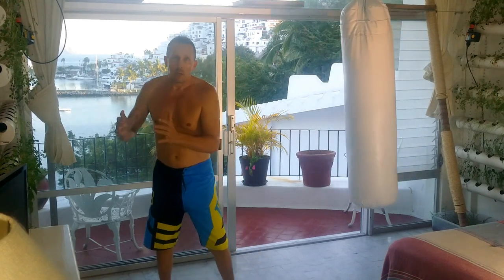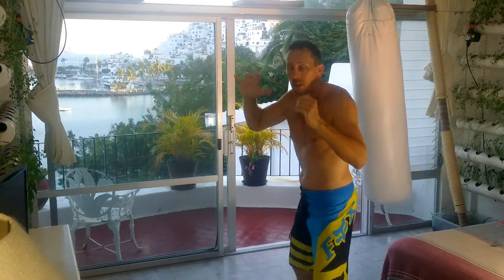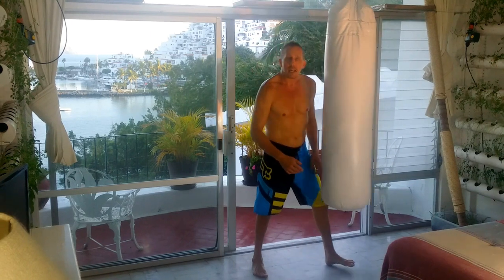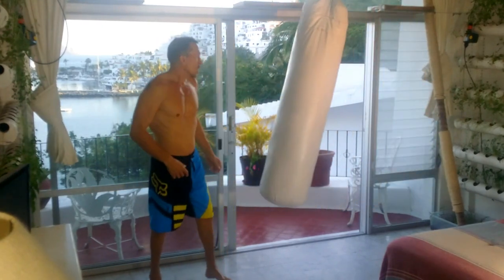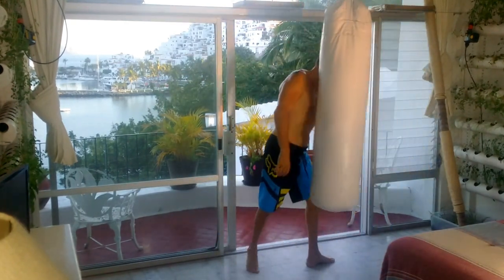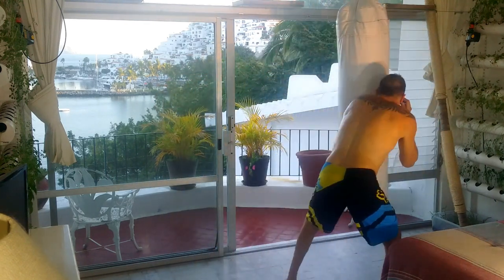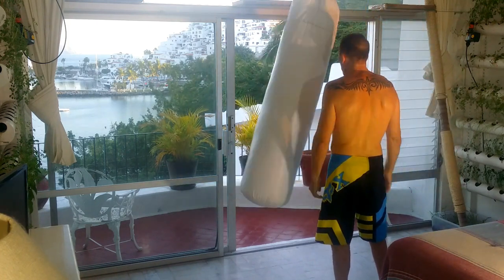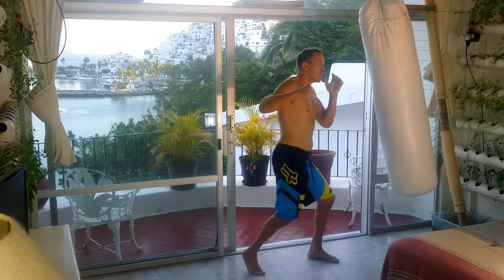EngineeredAggression - Side-Slip Power Hook Punching Bag Drills (010)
Flow: In this video I illustrate a side-slip punching bag drill, footwork, using the movement of the bag, maintaining our distance from the moving bag/opponent while always on balance. Pivots and lateral movement allows us to stay in the pocket, within range while evading our opponent's attacks and we can take advantage of the energy of all of that movement to maximize power.

Thanks in advance for your views, comments, collaborations, etc!

I think we should introduce all kids to the fight sports (and everything else) and empower all of their passions that emerge, especially girls, for self-defense & equality fighting reasons among others. I love how fight sports TeachRespect and humility while simultaneously empowering people!

I'll post a new video in this Engineered Aggression series on Tuesdays, Thursdays & Saturdays, 3 per week.